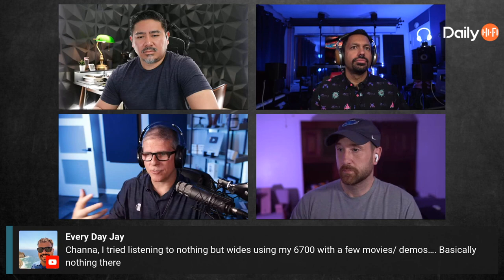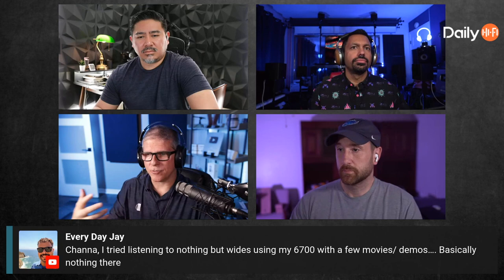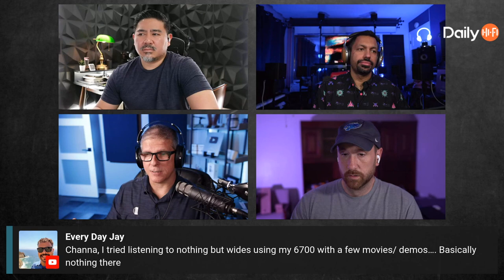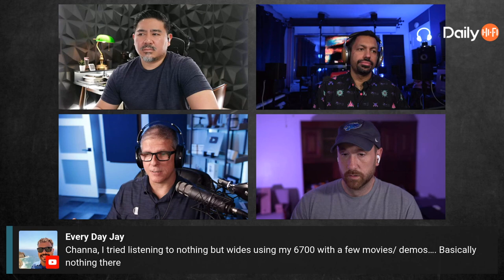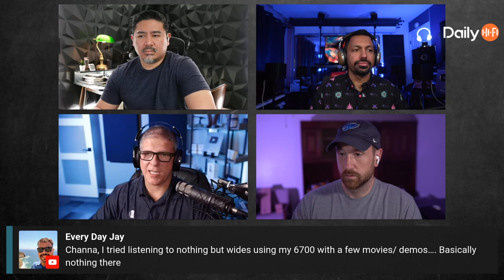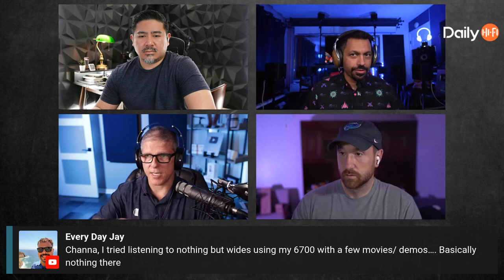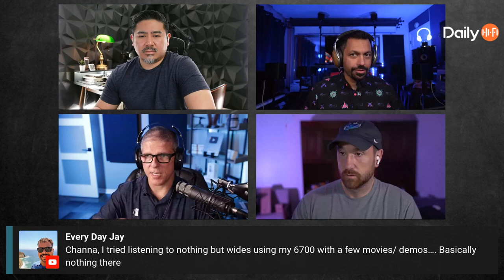Marantz AV10 $7,000 Value?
Sure we admit upfront that the AMP10 is not in anyone of our hands yet. But do you think either of these units are equal to $7,000? One the best features of the AV10 is quick shifting from Auro to Dolby Atmos setups! With the AMP10 not having enough speaker terminals for the full switch isn't it just like Steve Martin from The Father Of The Bride with the hot dog vs bun situation? Let us know what are your over all early thoughts are on the AV10/AMP10 in the comments section!